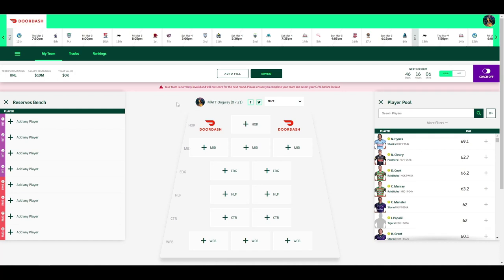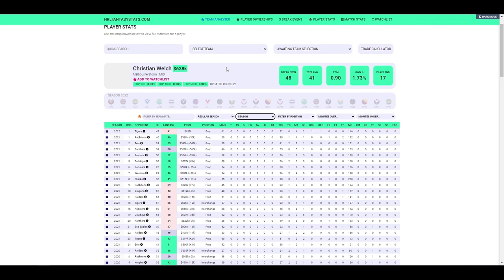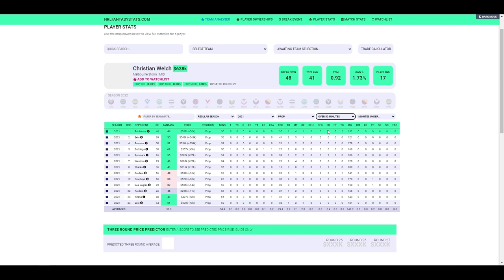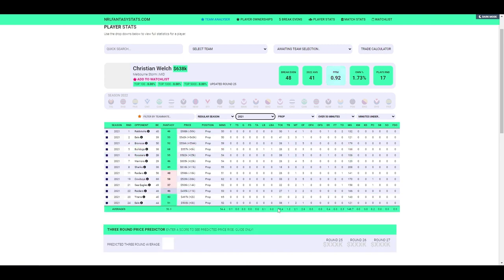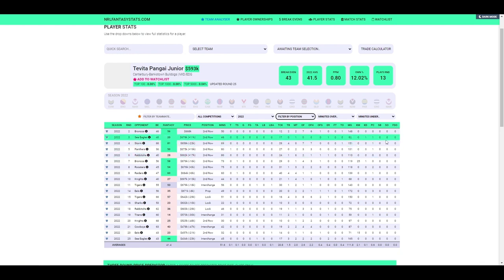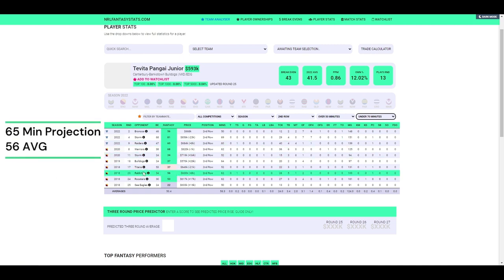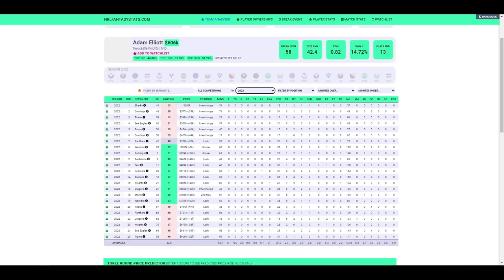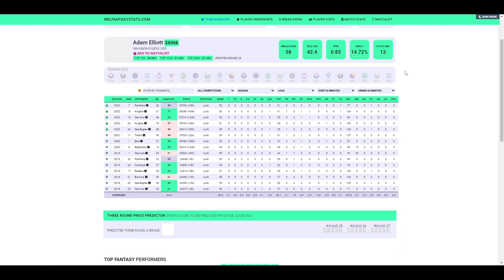EATER OR NOT: Analysing 3 Value MID Picks For 2023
I take a deep dive into Christian Welch, Tevita Pangai Junior and Adam Elliott and determine if they should be included in your side come Round 1.